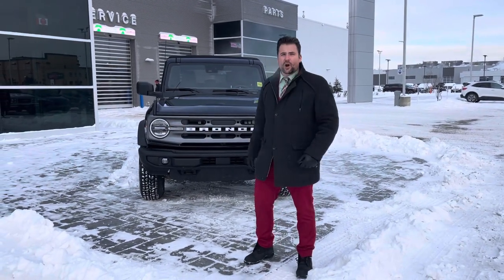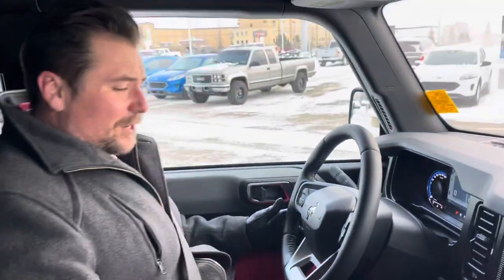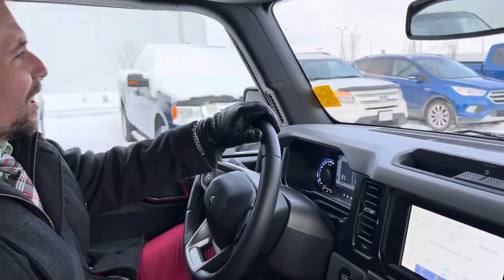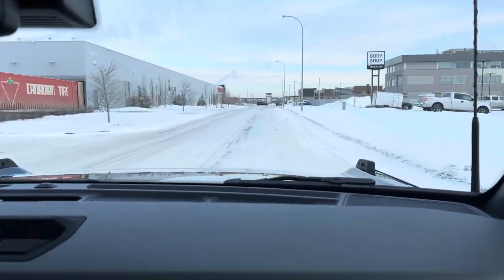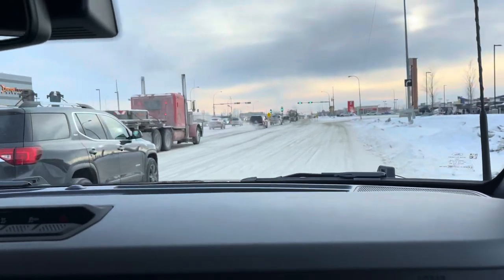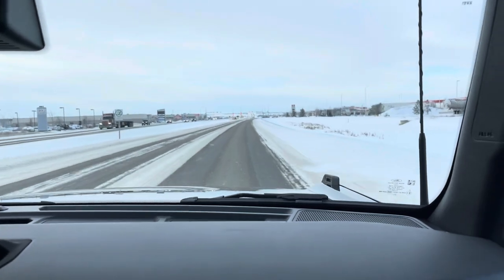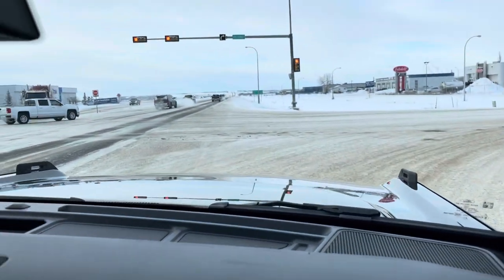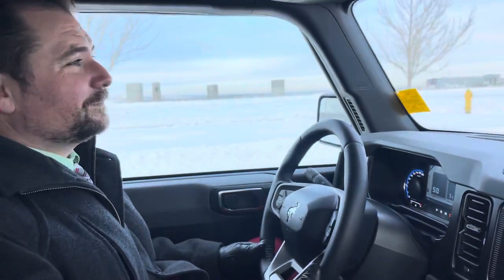Ford Bronco Soft Top review. Road noise & cold weather test -30!